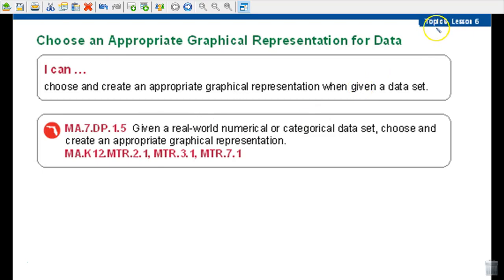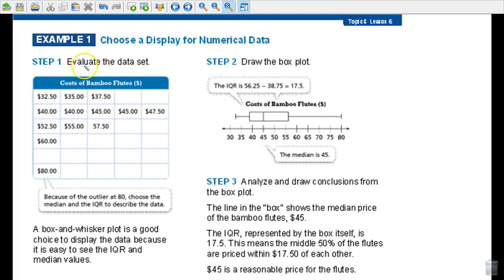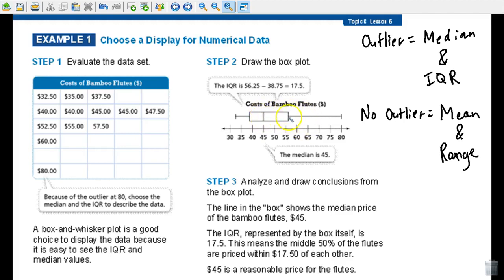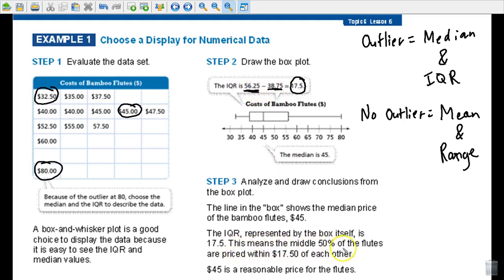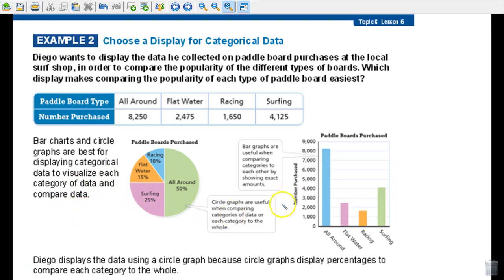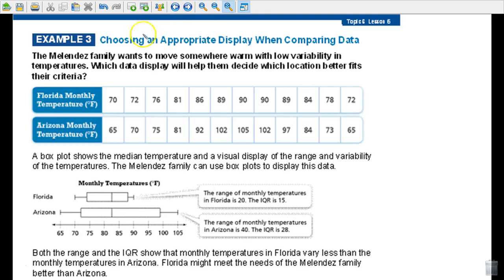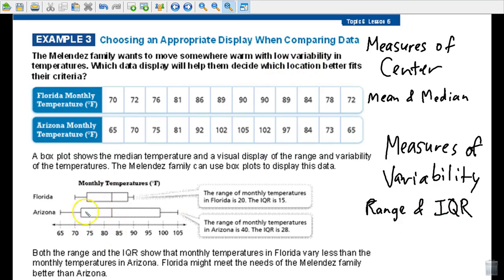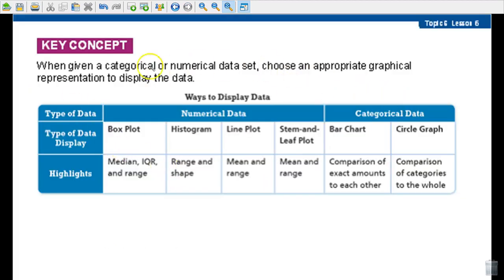Topic 6 Lesson 6 Choose an Appropriate Graphical Representation for Data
In this lesson, we are going to go over how to choose the appropriate graphical representation for data.